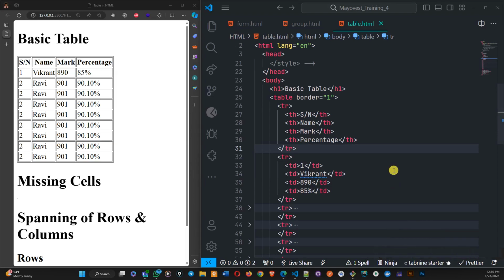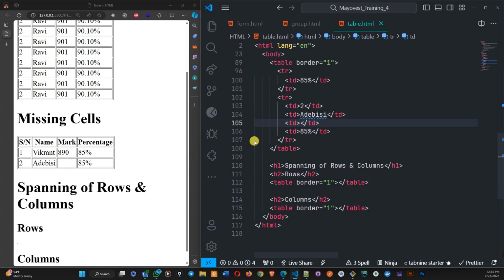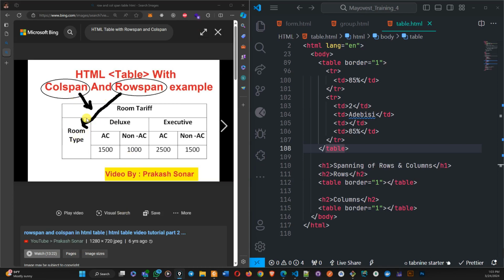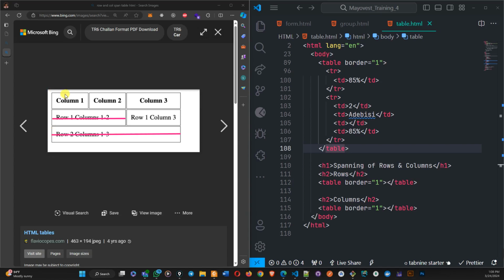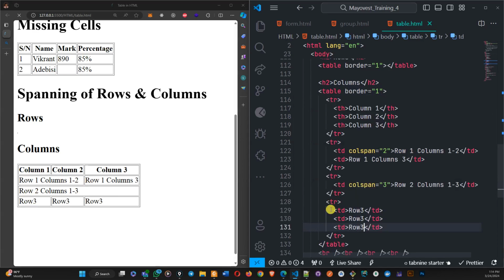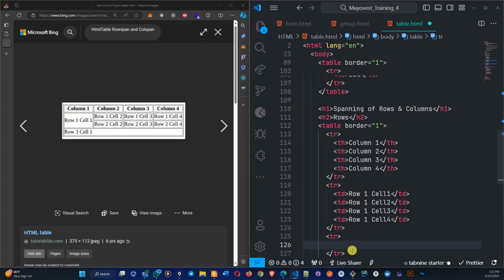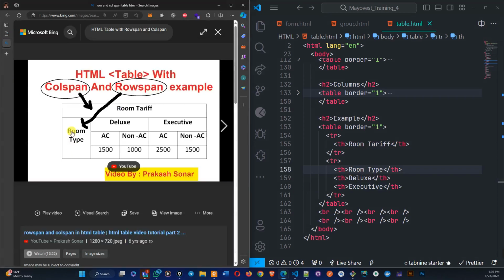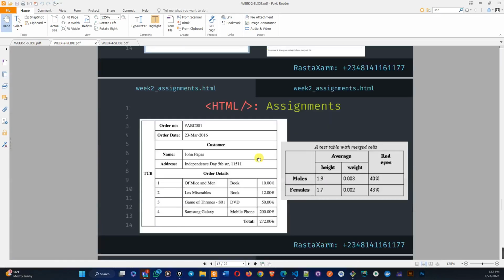Mayovest Web Development Training: HTML Table Row & Column Spanning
This video explains how to span(join) multiple cells together in a table.